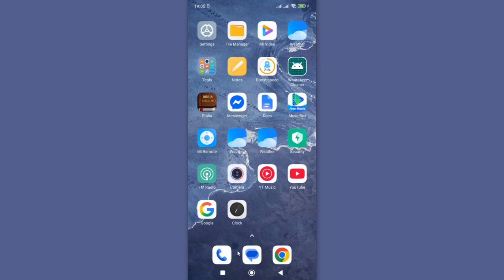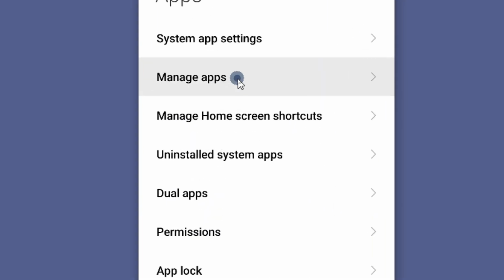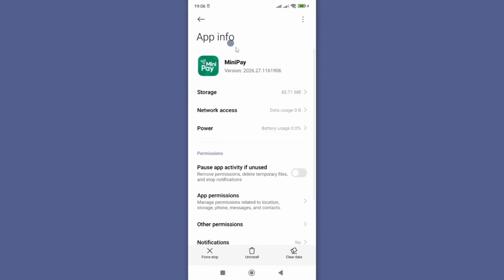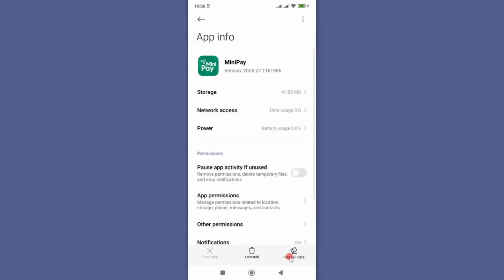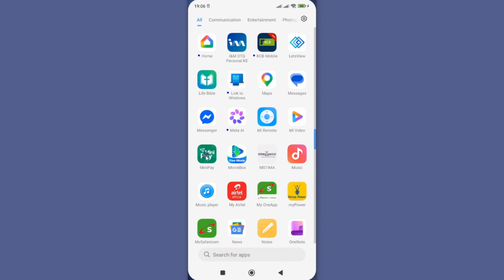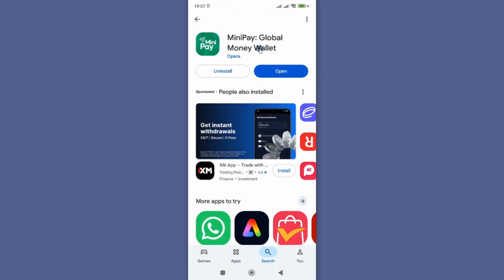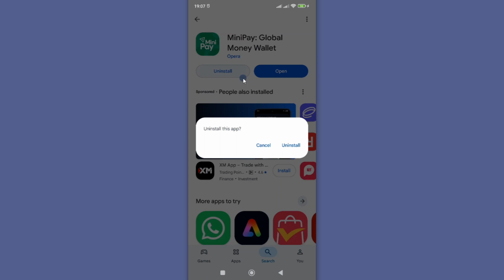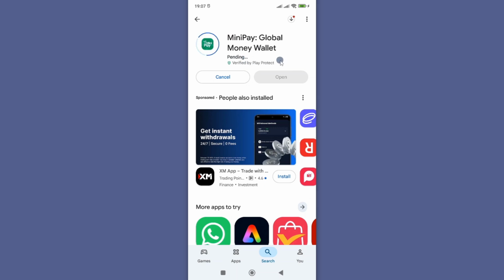How To Fix Minipay App Not Working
In this video, you'll learn how to fix the MiniPay app not working issue quickly and easily. If the MiniPay app won't open, keeps crashing, isn't loading, won't sign in, or isn't functioning properly, this step-by-step guide will help you troubleshoot the problem and get the app working again.

📌 What you'll learn:

Common reasons why the MiniPay app is not working
How to clear the MiniPay app cache and data
How to update the MiniPay app to the latest version
How to check for Android or iPhone system updates
How to reinstall the MiniPay app if the issue persists
Tips to improve MiniPay performance and prevent future problems

Follow this simple tutorial to fix the MiniPay app and continue making secure digital payments without interruptions.